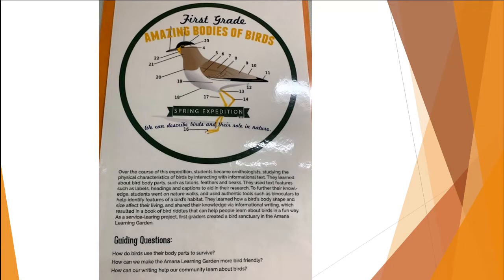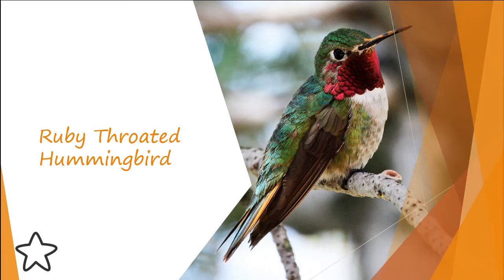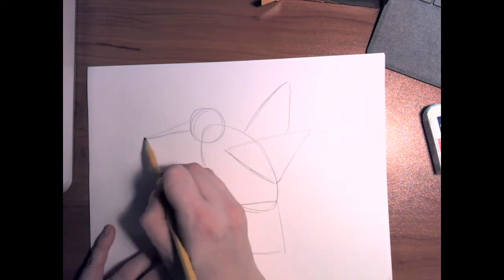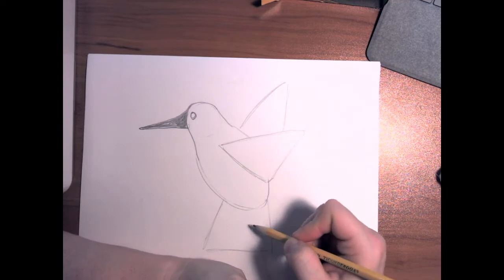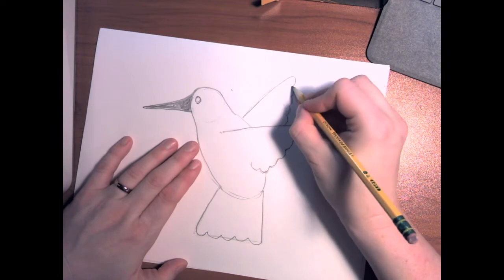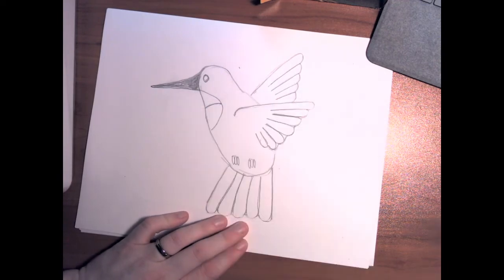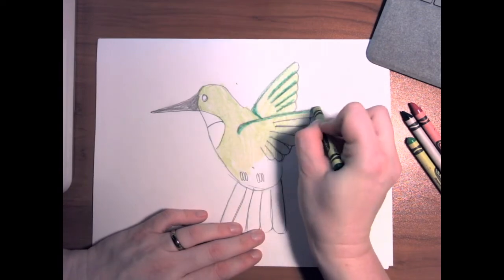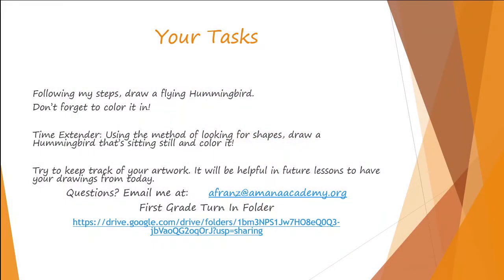Virtual Art Video First Grade 004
Art lesson for 3/27/2020